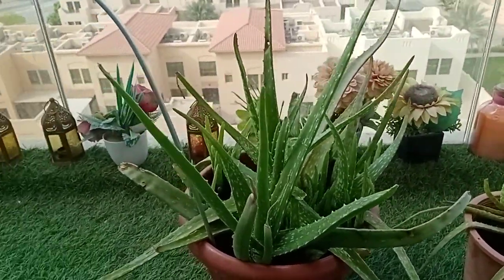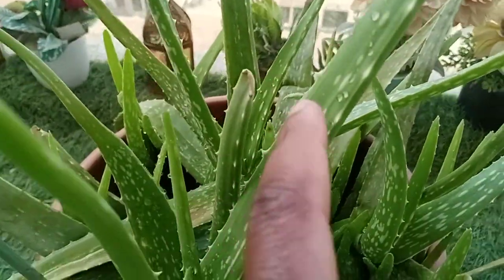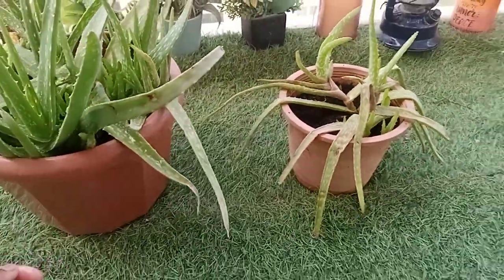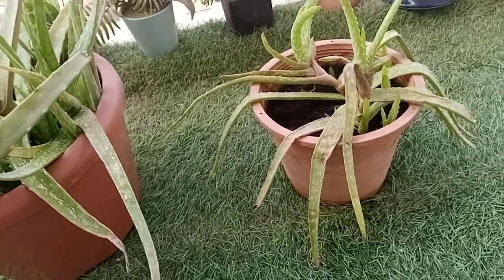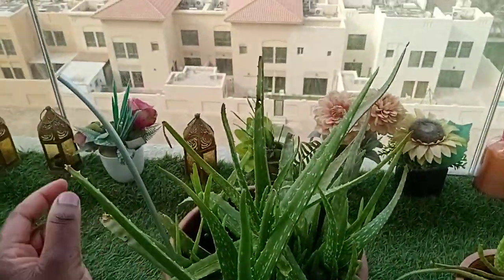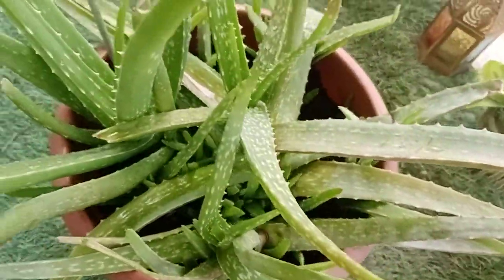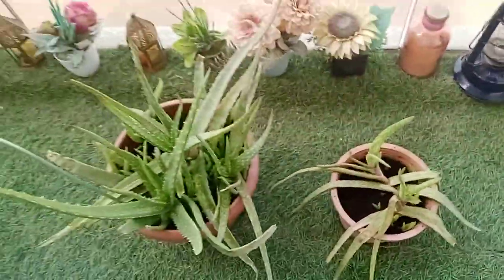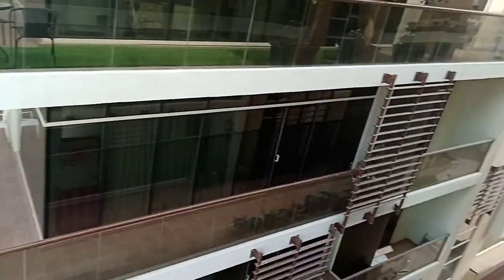Keeping up with my aloe Vera plant